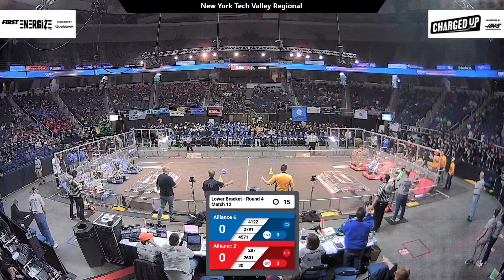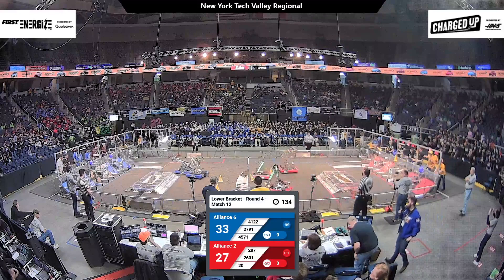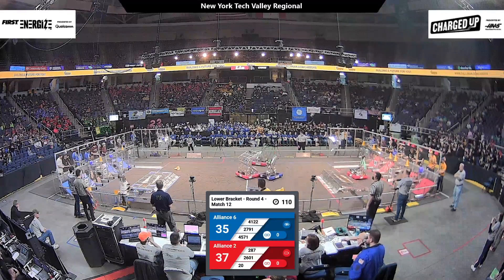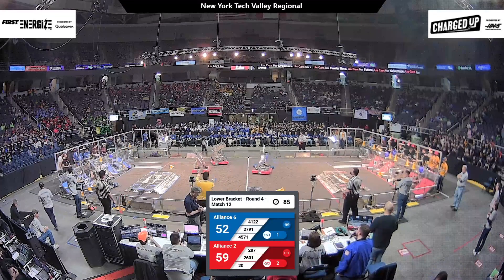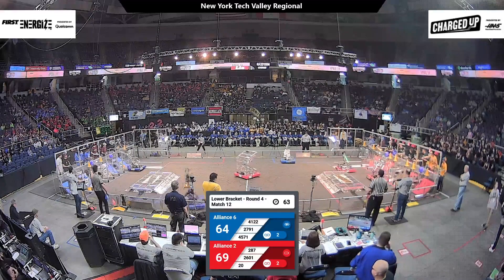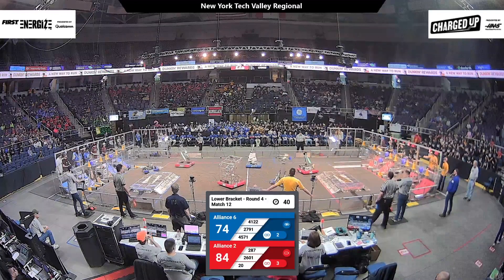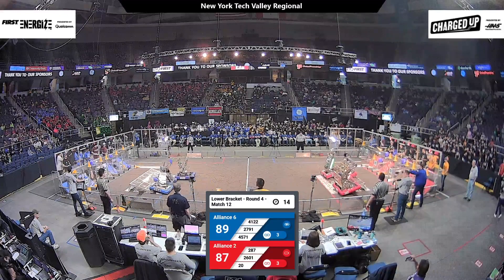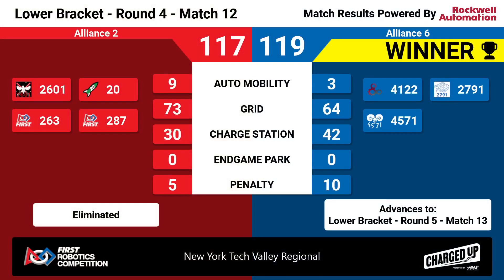Match 12 (R4) - 2023 New York Tech Valley Regional